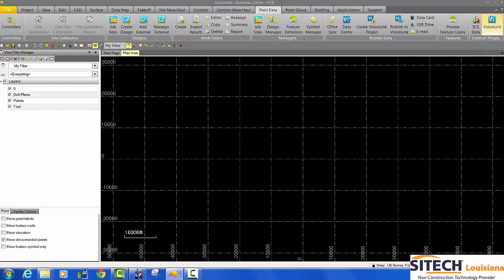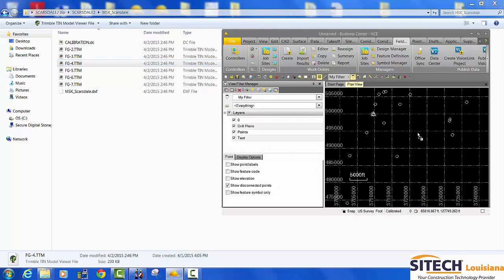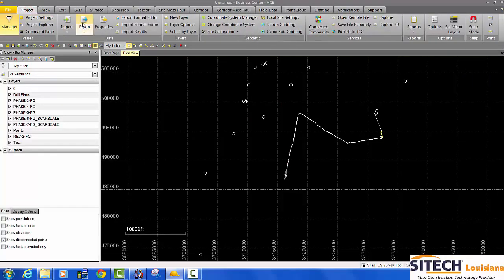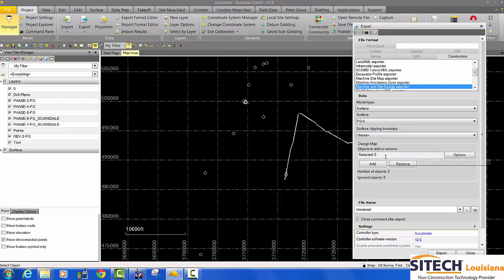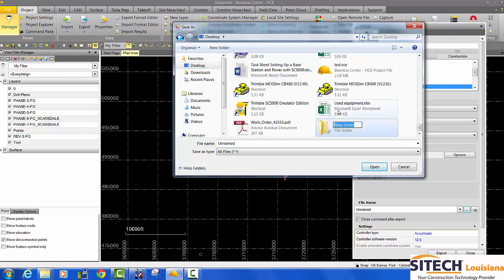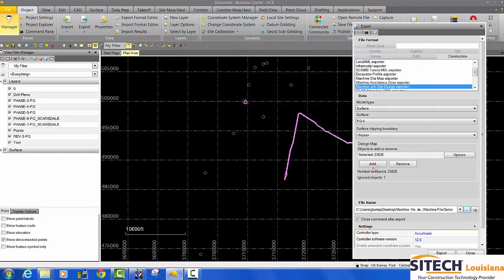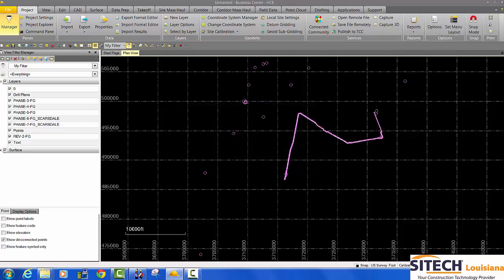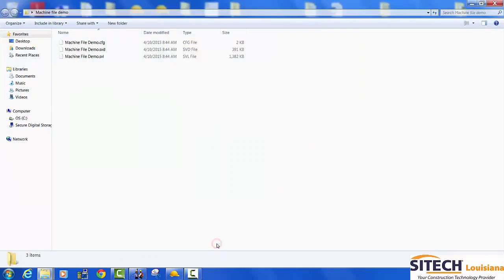SITECH Louisiana - Business Center Crating machine files for GPS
SITECH LOUISIANA, LLC serves heavy and highway contractors throughout Louisiana involved in a range of earth moving applications and using heavy equipment from all manufacturers.

We offer consultative advice on the right technology for the job, customized training, data services, installation, service and technical support.

TRIMBLE Authorized Dealer